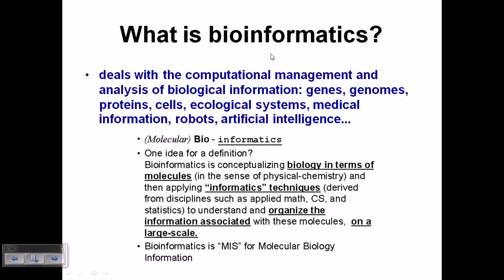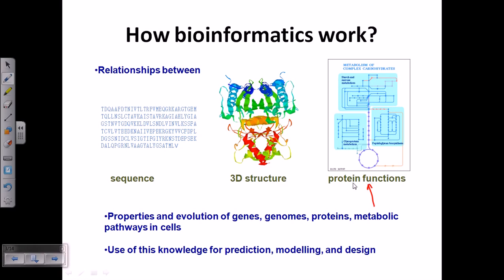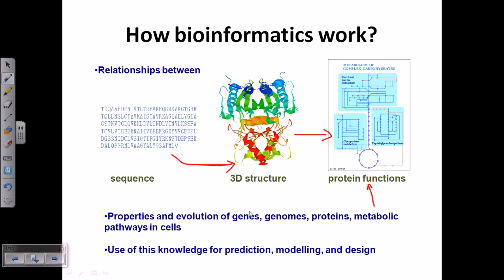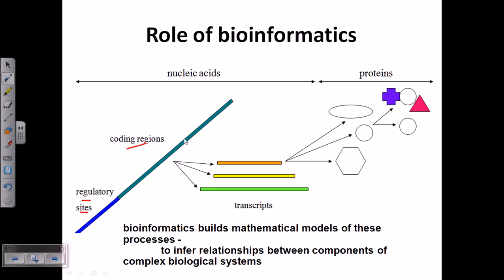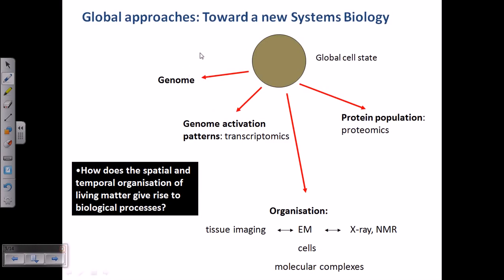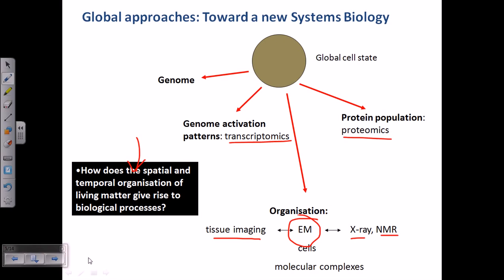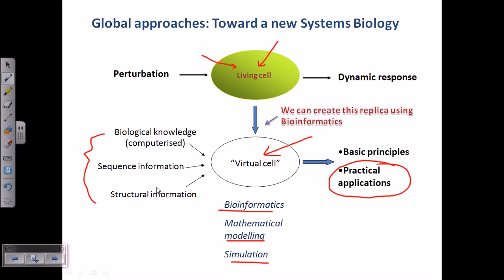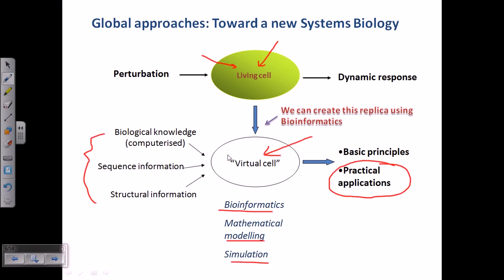Bioinformatics part 1 What is Bioinformatics